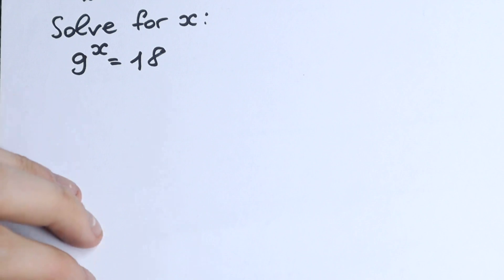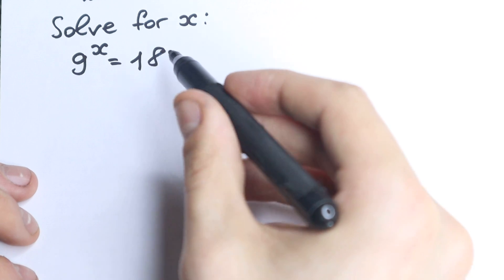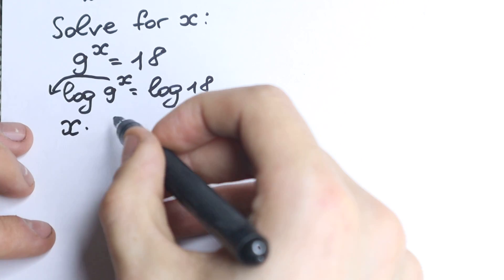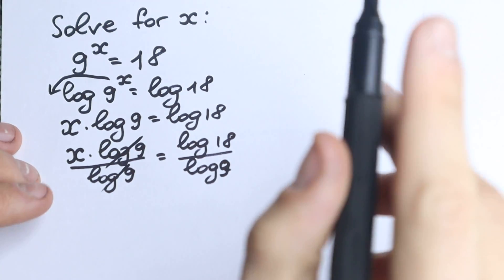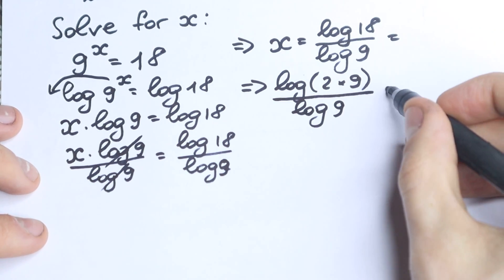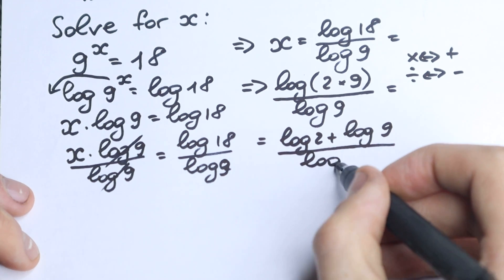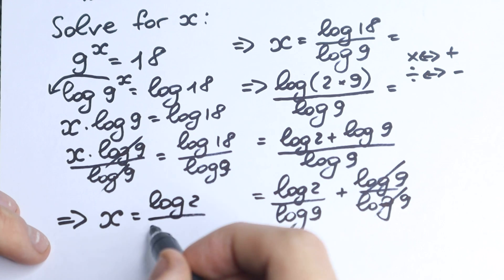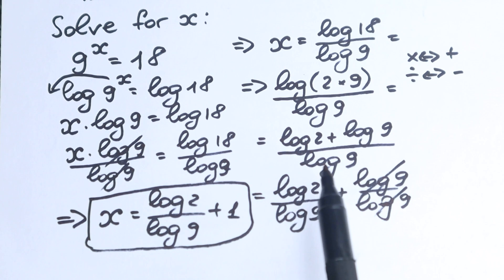Equation Solving | 97% FAILED to answer this question | Algebra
Be Careful! A great exponential equation! What do you think about this problem?